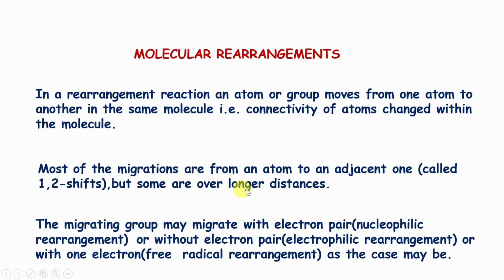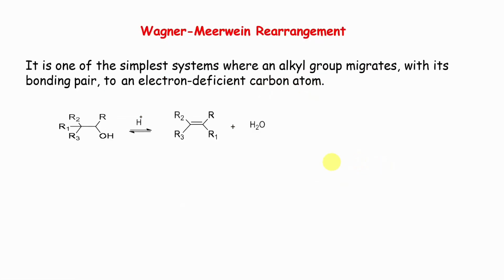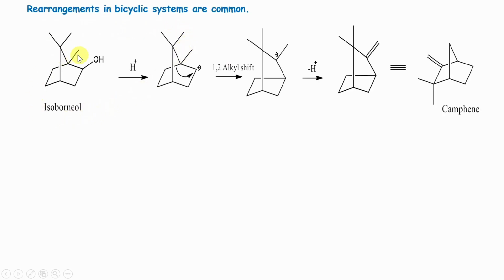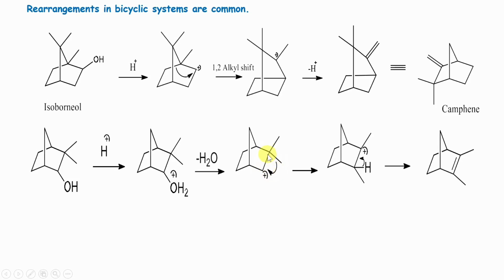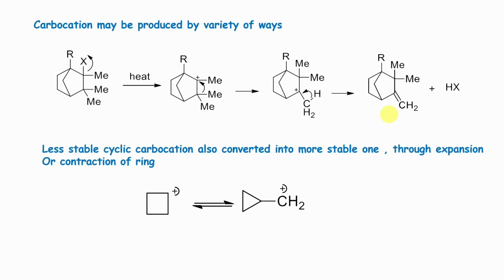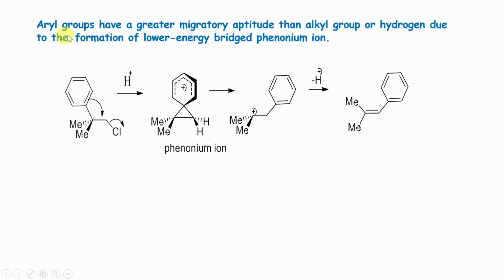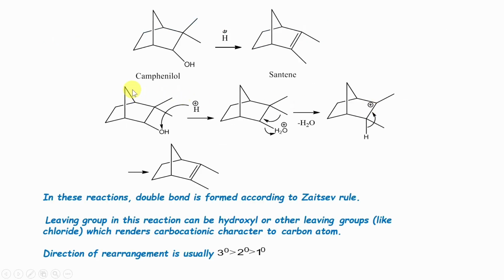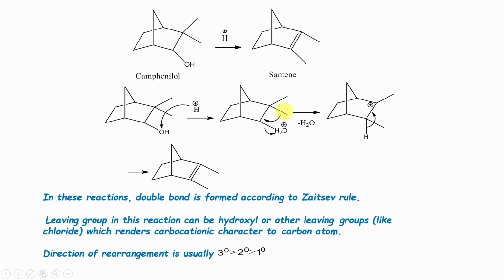WAGNER MEERWEIN REARRANGEMENT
🔬 Wagner-Meerwein Rearrangement | Mechanism & Applications!

In this video, we explore the Wagner-Meerwein Rearrangement, an important organic reaction involving the rearrangement of carbocations to form more stable products. Learn the step-by-step reaction mechanism, key intermediates, and real-life applications in organic synthesis. Perfect for students, researchers, and chemistry enthusiasts! 🧪✨

📌 Topics Covered:
✅ What is the Wagner-Meerwein Rearrangement?
✅ Step-by-step reaction mechanism
✅ Factors affecting the rearrangement
✅ Applications in organic synthesis